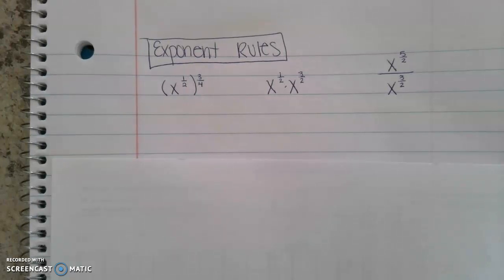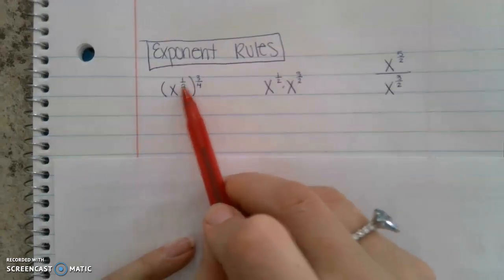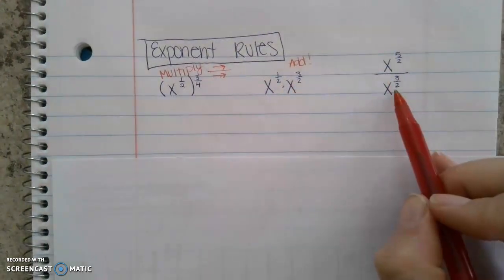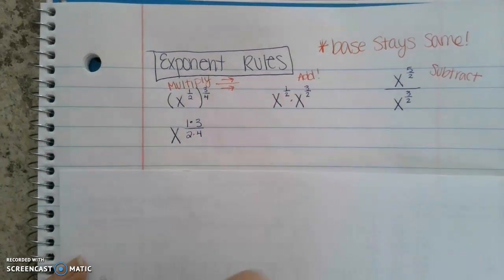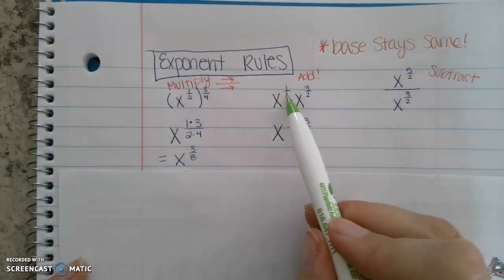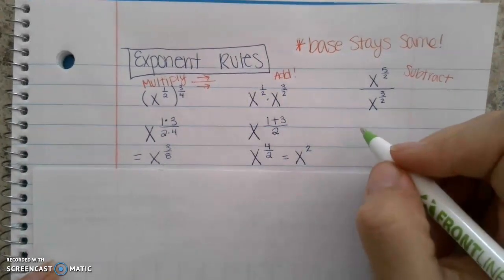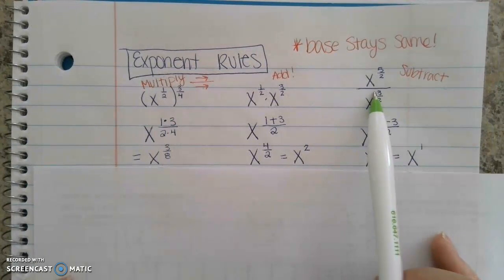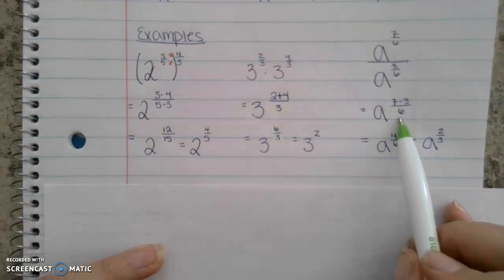7.2.2 Exponent Rules